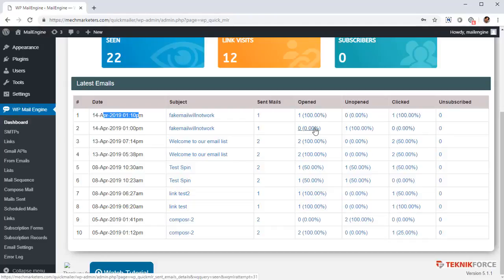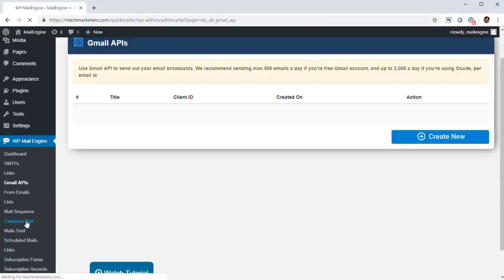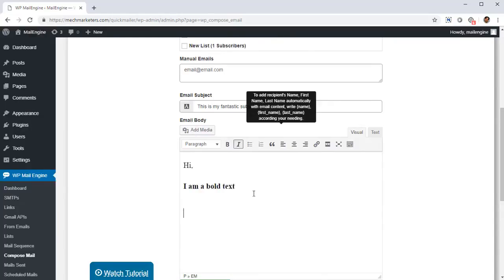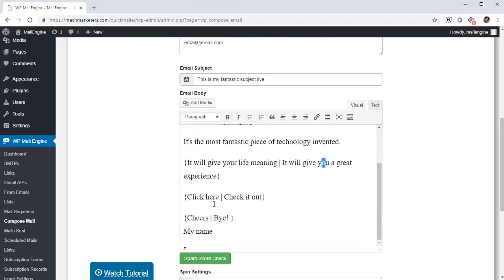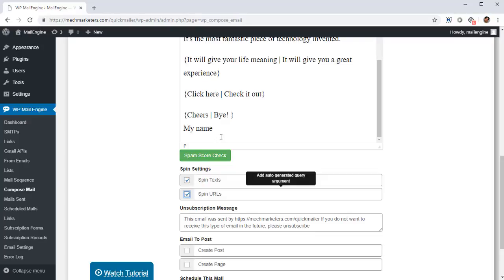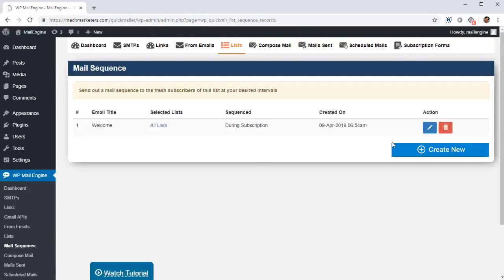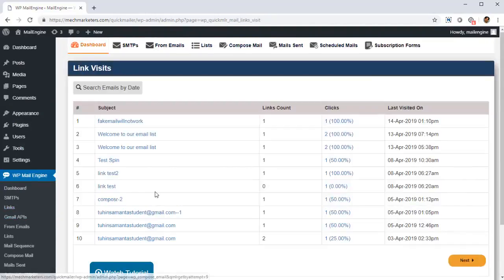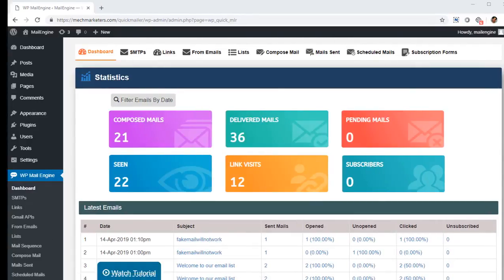MailEngine Demo + Huge Bonus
This is the real MailEngine review from a real customer who has WP Mail Engine review access from Cyril Gupta.Unlike many fake reviewers out there,we don't steal demo video on the salespage or just scrolling around the salespage with garbage bonus page and then publish as MailEngine review and demo or MailEngine review and bonus.

WP Mail Engine is a software that allows you to send email newsletter and autoresponder directly from a Wordpress Website.It can send email through Gmail APIs (recommended) for free or using SMTP or use your Hosting PHP Protocal.It can guarantee to reach the inbox for subscribers.